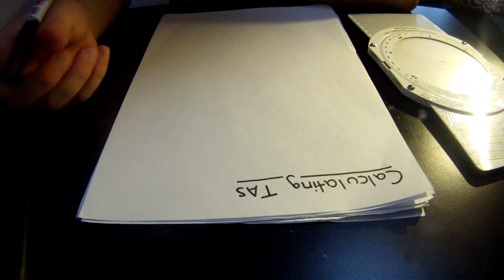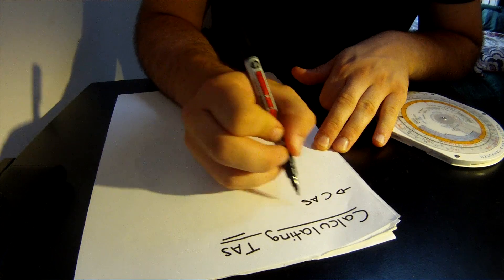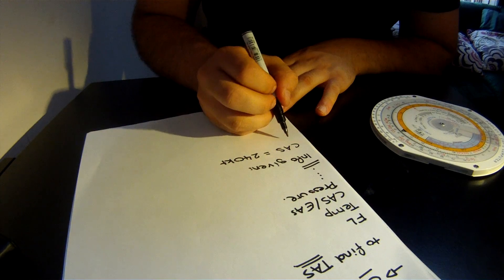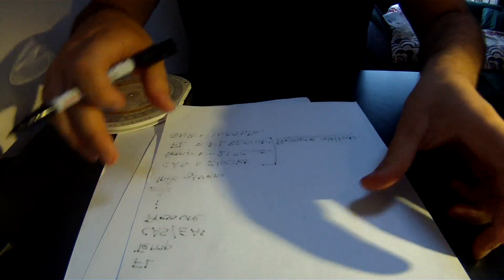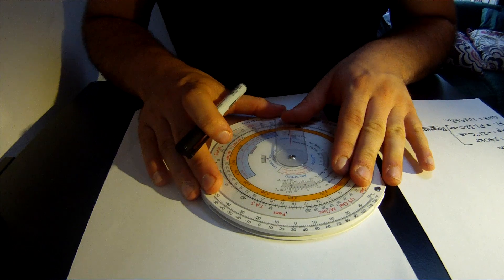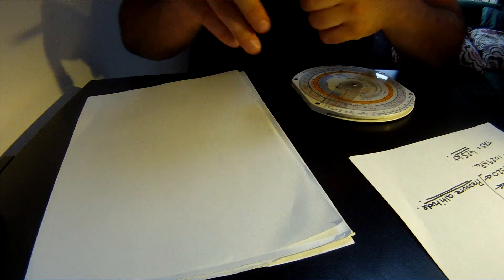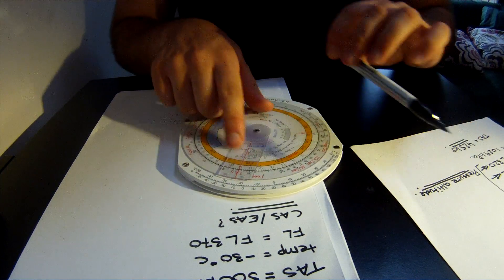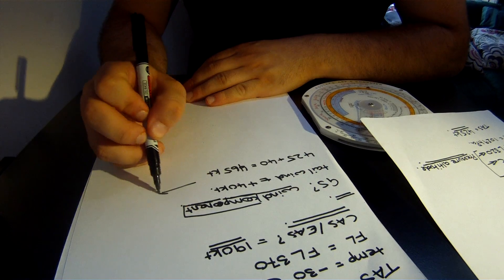CRP5- Calculate TAS Part 1- Merryface Aviation Groundschool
A REMAKE OF THIS VIDEO HAS BEEN UPLOADED TO CORRECT MISTAKES MADE HERE.

In this video we have a Pooley's CRP5 flight computer, some paper, a couple of simple TAS problems and a bad camera angle.

These problems are very simple, having it shown to you however, makes the learning process that much faster.

The main themes on this channel are:

Flight Training
Plane Spotting
Aviation Related Tutorials
Mayday Talk